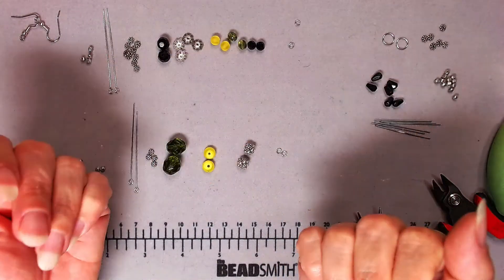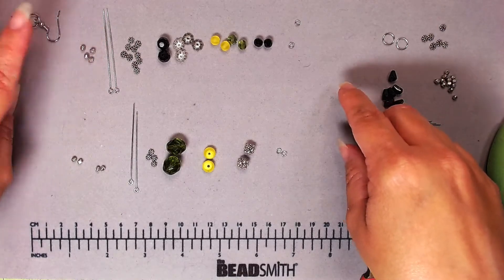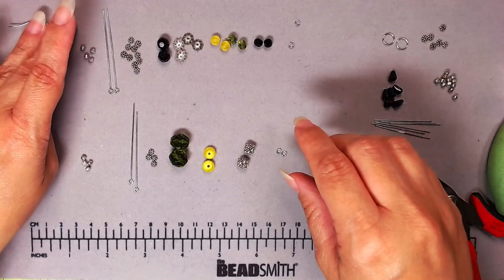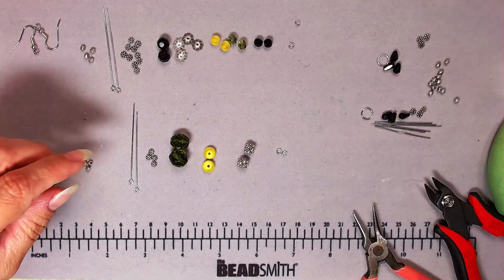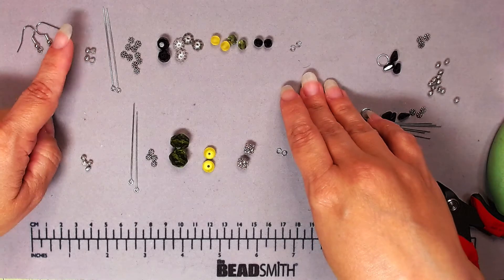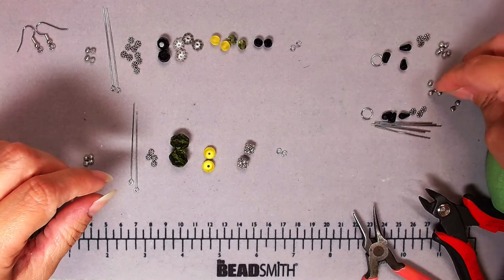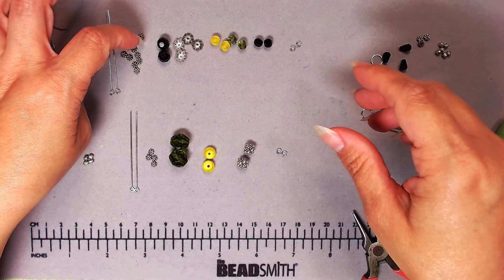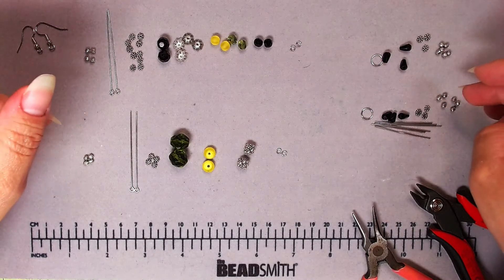TUTORIAL: Boho Tribal Style Earrings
Hi Friends! In this video, I show how to make these super long, super textured earrings with a boho tribal style. I used beads from my stash and also show you how to make your own "head pin" with the end of your wire when you have run out. I hope that this inspires you to get into your stash and get crafting!

🌙✨Materials Used✨🌙
6 - 4x6mm faceted black drops
2  - 6mm faceted Black crystal round beads
2 - 8mm faceted Black crystal round beads
2 - 6mm faceted Olivine AB Czech glass beads
2 - 12mm faceted Olivine Czech glass beads
2 - 8mm Yellow Swirl crystal rondelle beads
2 - 6mm Yellow Matte glass round beads
2 - 10mm Sterling Silver Bali beads
20 - 4mm Silver Tone Daisy Spacer beads
20 - 3mm Silver Tone Hex Spacer beads
2 - Stainless Steel Earwires
4 - 2" Silver Tone Eyepins
6 - 20g Silver Tone Wire bent into headpins
4 - 4mm Silver Tone Jumprings
2 - 5mm Silver Tone Jumprings

🌙✨Tools Used✨🌙
OLYCRAFT 150 Yards 0.8mm Crystal Elastic Cord Stretch Beading Thread Box Set with Big Eye Beading Needles and Scissors for Beading Jewelry
G-S Hypo Cement
Flush Cutters
Round Nose Pliers, discontinued but similar ones
Bead Reamer